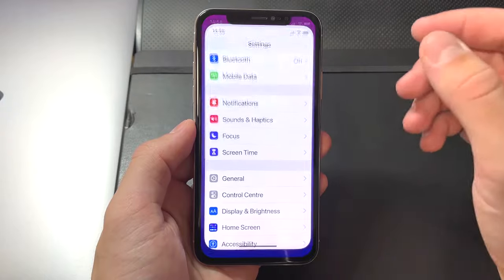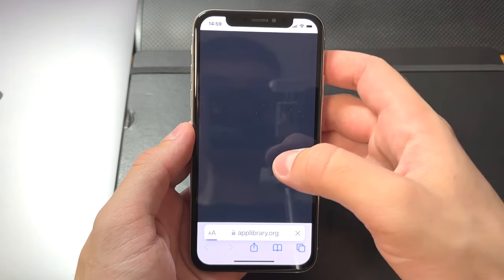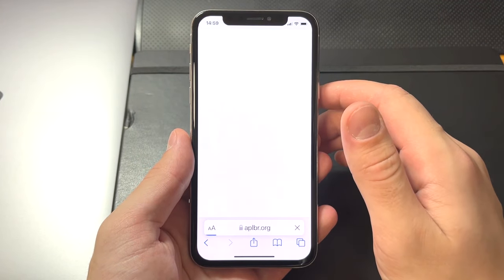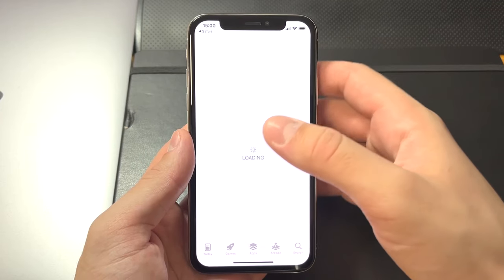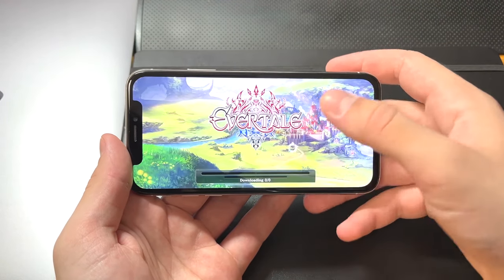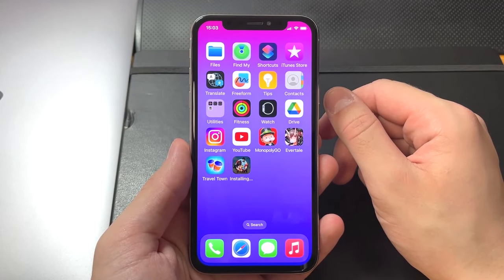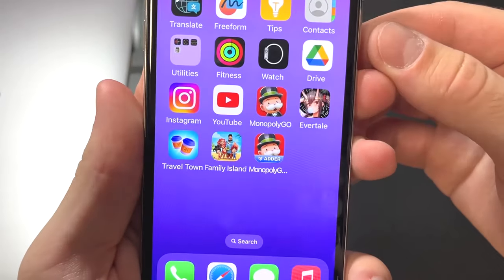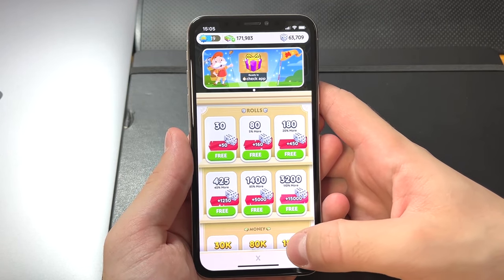Monopoly Go Free Dice - Get Monopoly Go Hack Rolls 2024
Update for monopoly go free dice trick! Now it works better than before.
My video shows monopoly go hack that’s made for all ios and android devices so you should try it.

Judging by the views my last video got it’s safe to assume everyone knows how important dice rolls really are. Well you can have more with this updated hack for iphone and ipad. Enjoy!